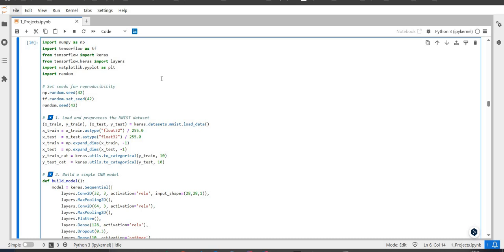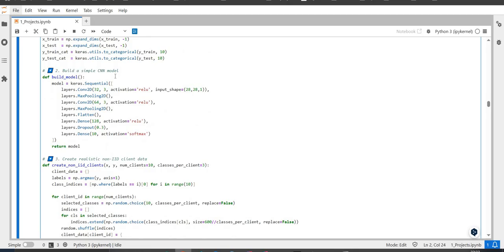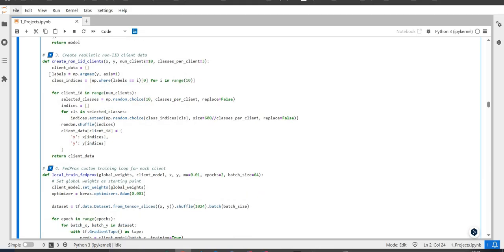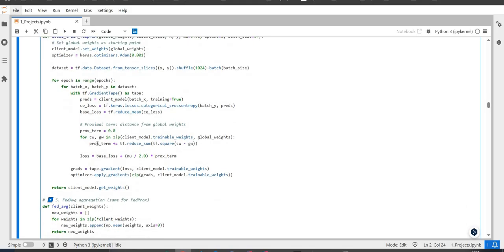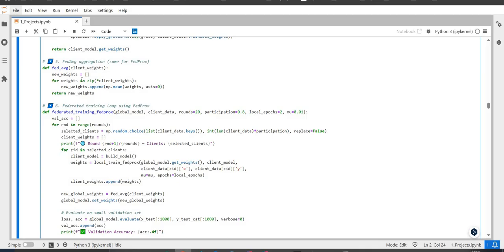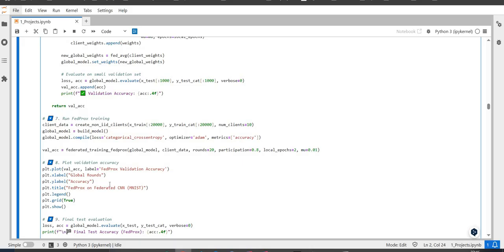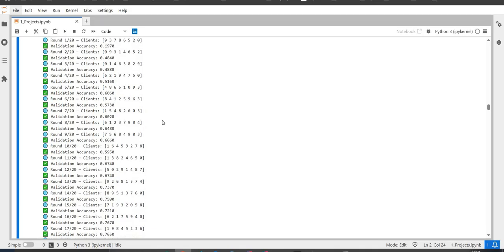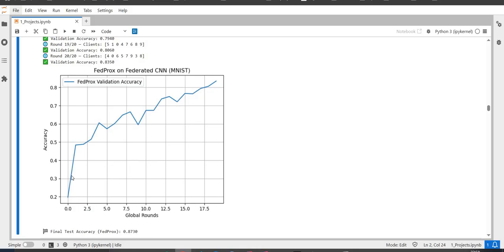Federated Learning - Fedprox